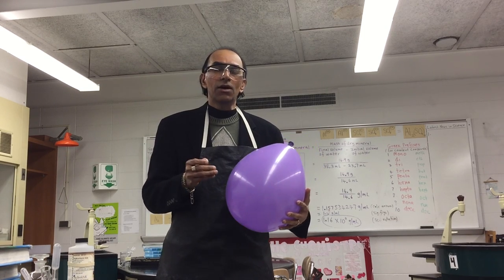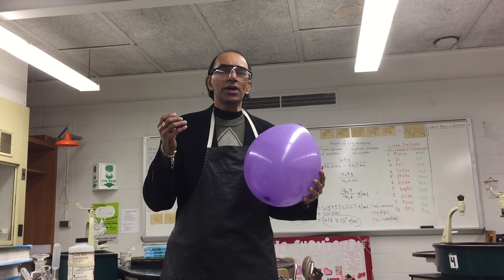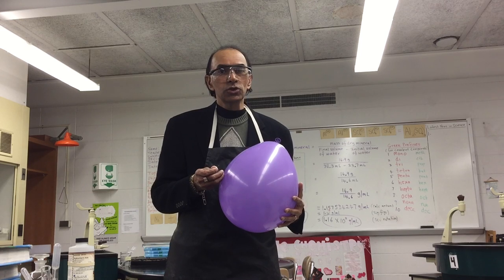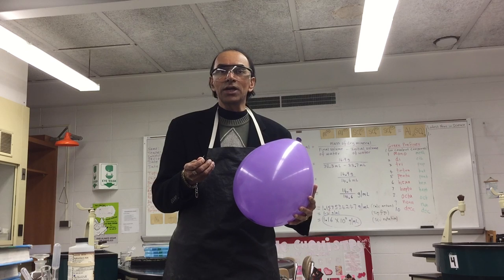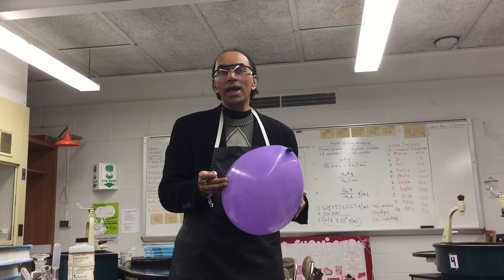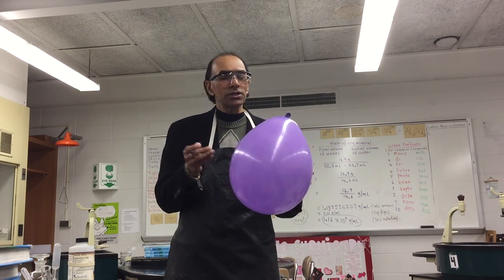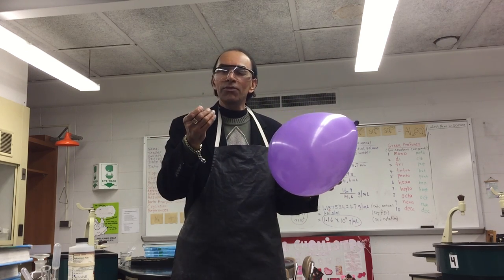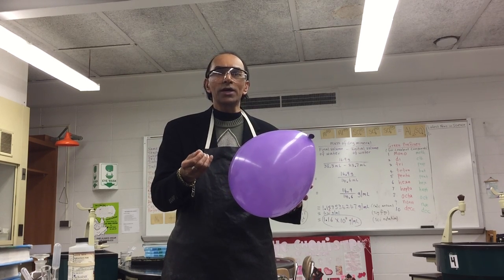Popping a Balloon/Boyle's Law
Demonstrating Boyle's Law by popping a balloon filled with air. As P falls rapidly on popping, V expands rapidly thus creating shock waves. PV=Constant. Great experiment for a CER (Claim, Evidence, Reasoning) and I Square Scientific Explanation Writing Strategies.